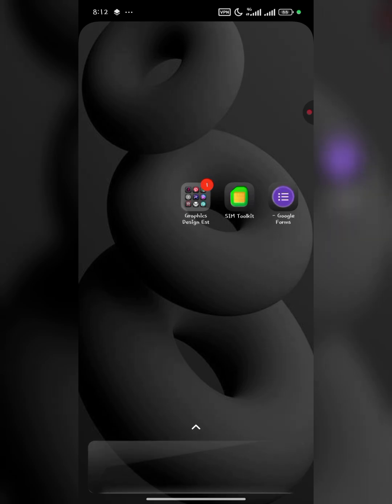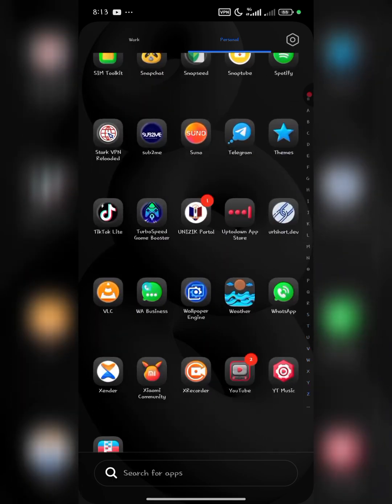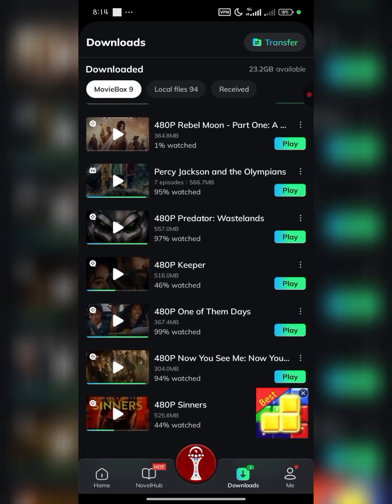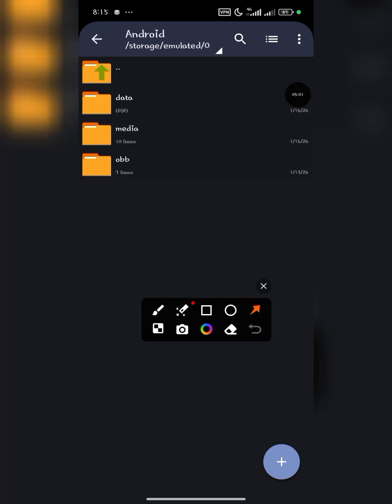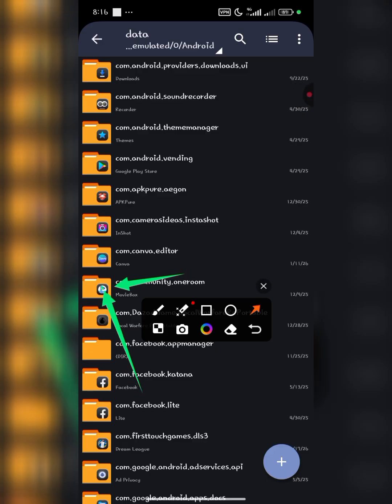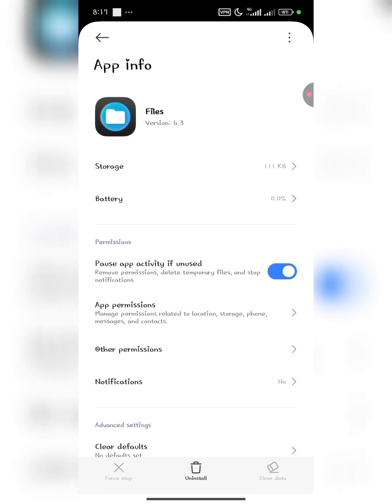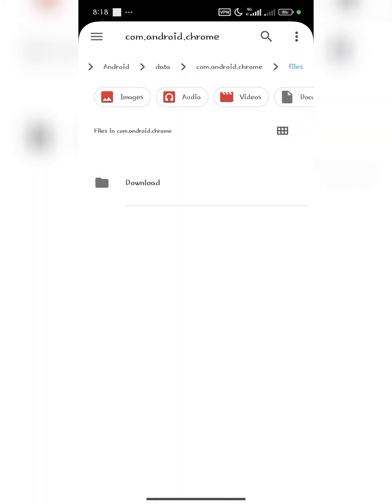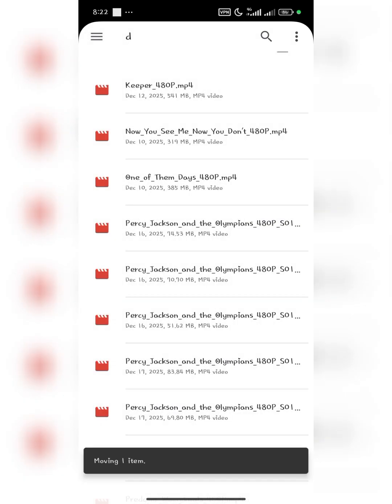How to Export movies from Movie box | Pixellab Tutorial | Graphics Designer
How to Export movies from Movie box